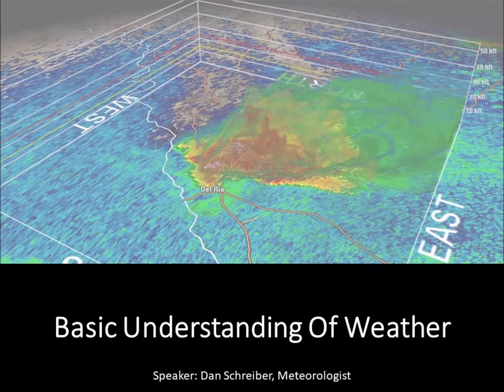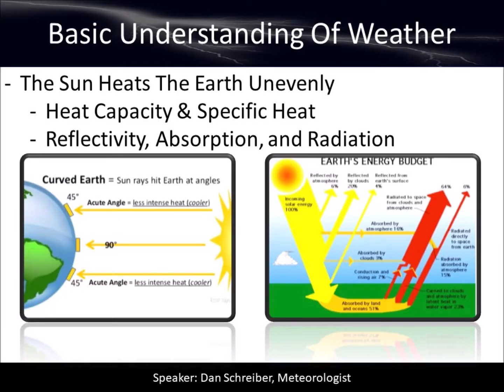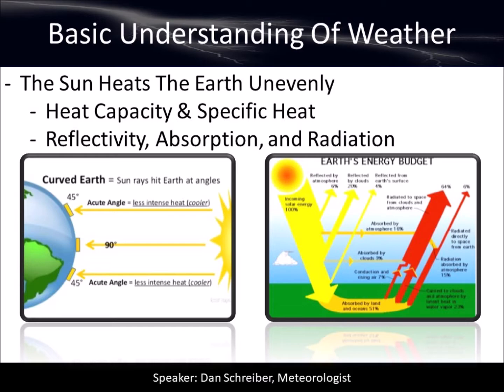Basic Intro to Weather - Section 1: What Causes Weather?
Part 1 of series - learn the basics about what causes weather, including High and Low Pressure, wind, temperature, and more.